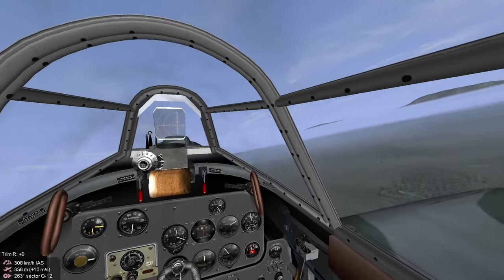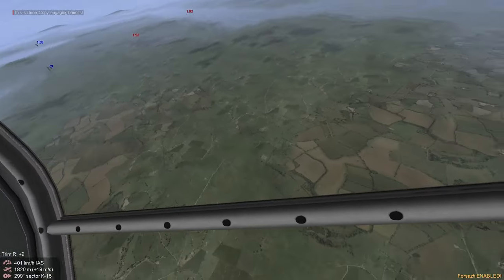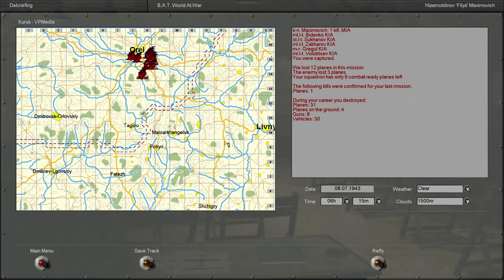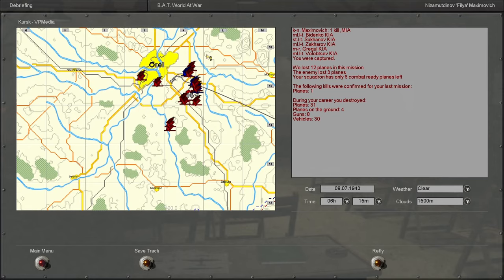IL-2 Sturmovik (Ironman) - [USSR Mission 26] In the Blink of an Eye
A combat air patrol over Orel turns sour fast. Can we make it out unscathed?

0:00 - Briefing
1:19 - Takeoff
2:45 - Contact
12:36 - Debrief